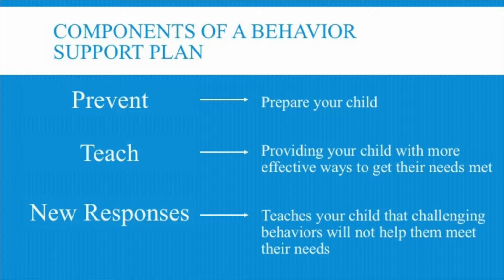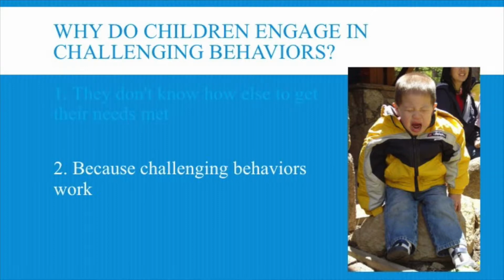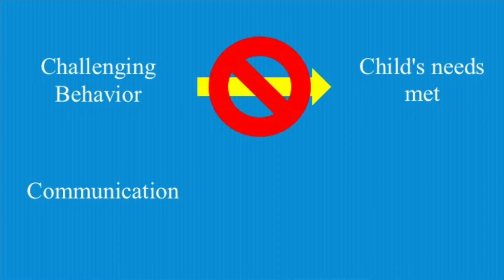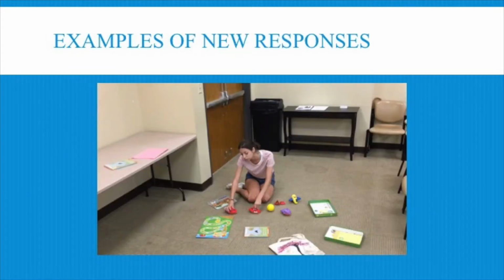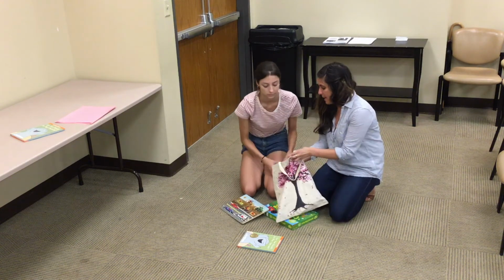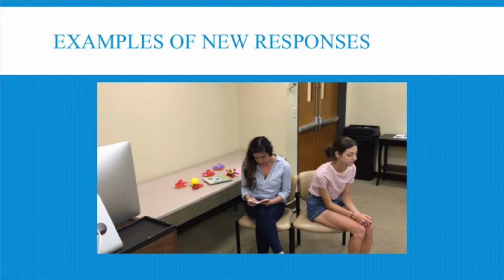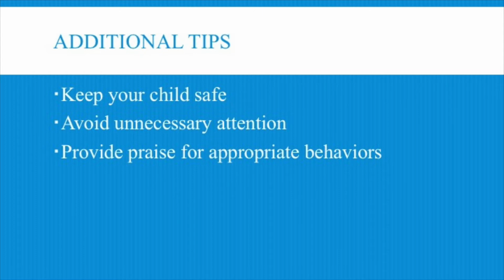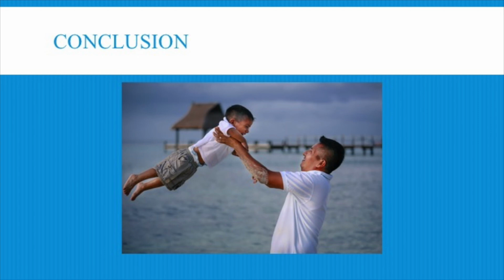BSP: What Are New Responses to Challenging Behavior?